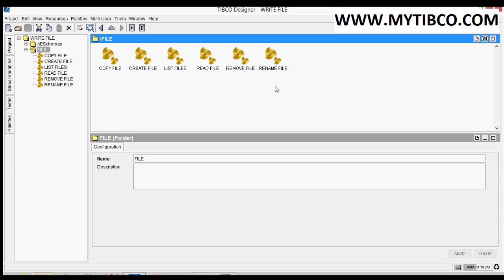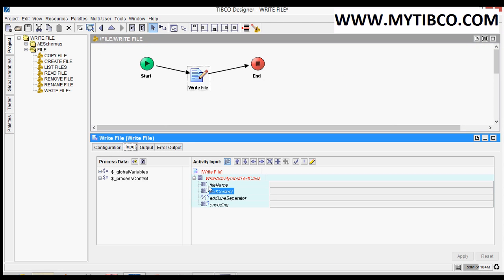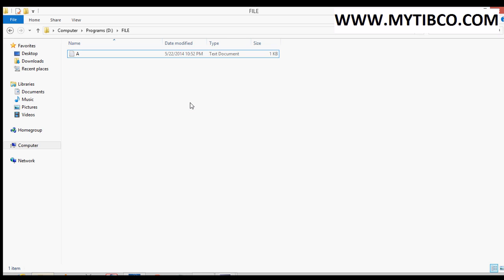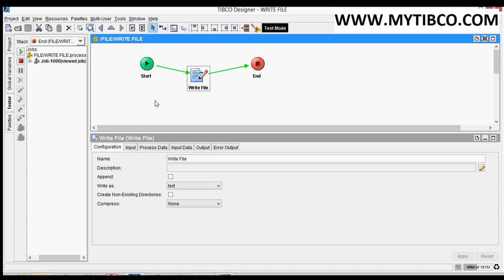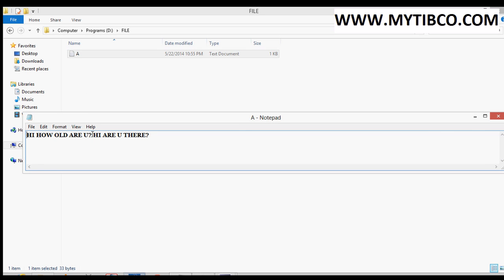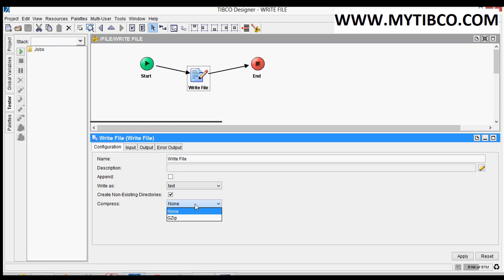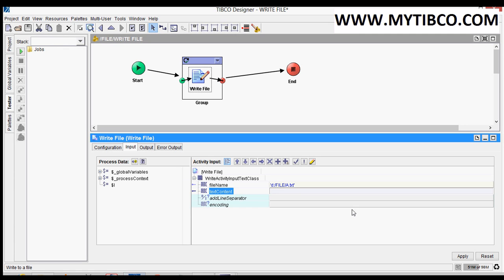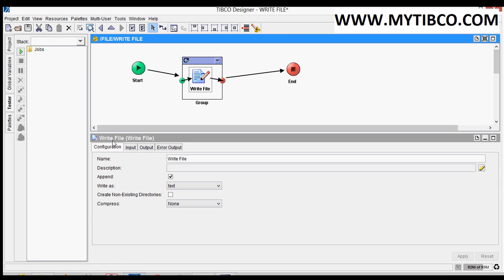TIBCO BW WRITE FILE PALLET